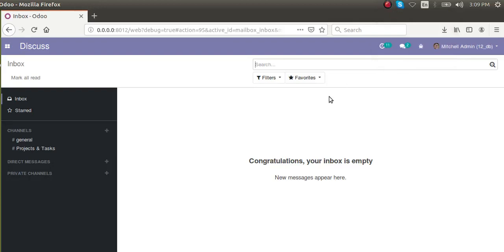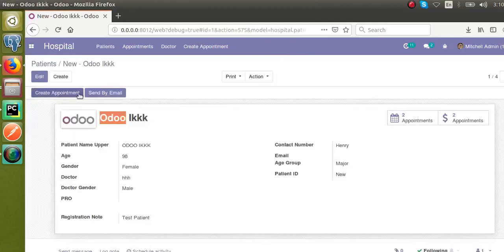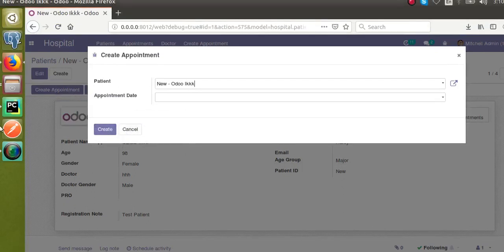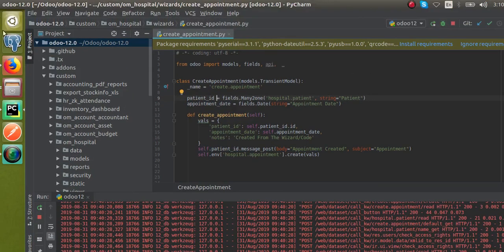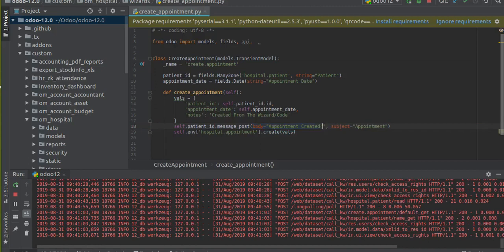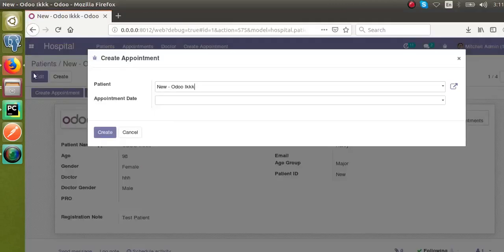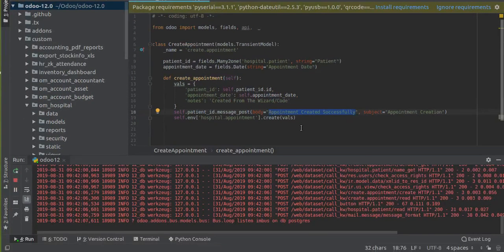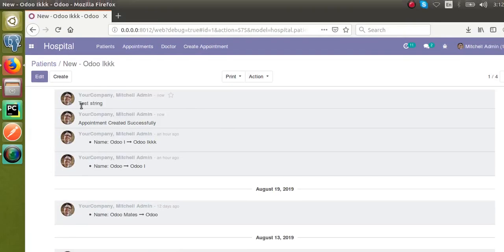Message Post Function Odoo12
Post message in the chatter using the code in Odoo12. Steps to add a message in the chatter from the code in odoo12.